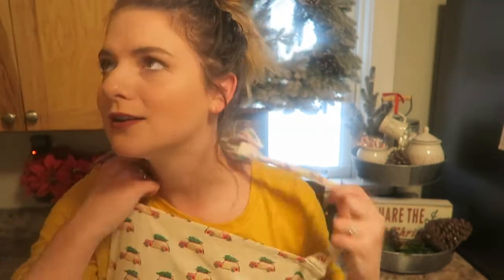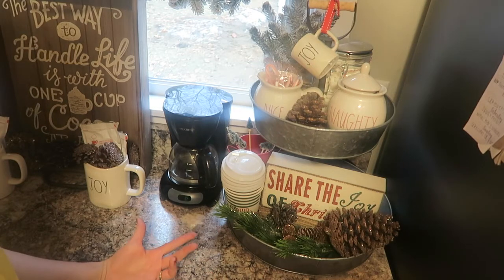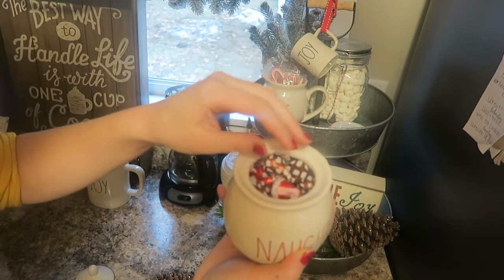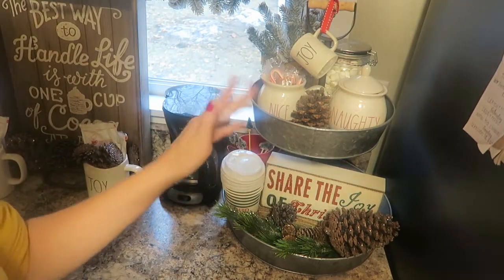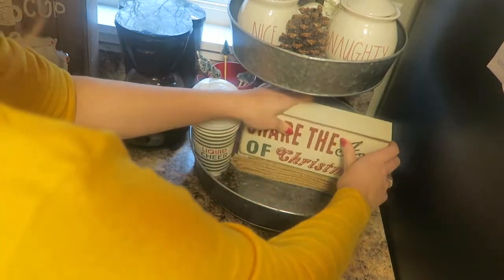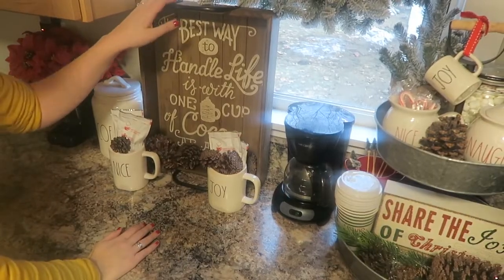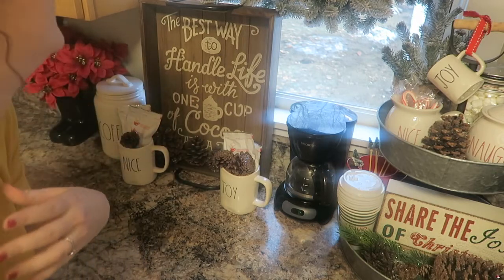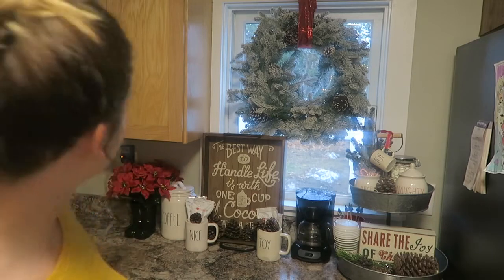CHRISTMAS COFFEE/COCOA STATION 2018 | Rae Dunn Christmas Decor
Hey Guys! Today we're bringing you along with us as we decorate the Christmas tree!

Special Videos-
Hey Loves! My names Tristina and I'm a young, stay at home mommy to an amazing little boy named Brayden Timothy. I'm also a wife to my best friend and my high school sweetheart! I originally started this channel to document all my families memories. Although I still like to capture the best moments, I've learned that I really enjoy sharing everything I learn about motherhood and being a house wife.

In this video Tristina's 22 and Floyd's 23. We've been together for 6 years and married for 3. Brayden's 22 months old!
Camera's we use:
●Canon G7x
●Canon G7x mark ii
●GoPro Hero3